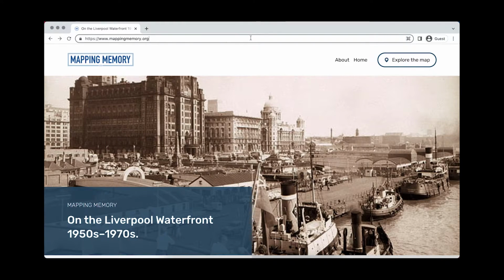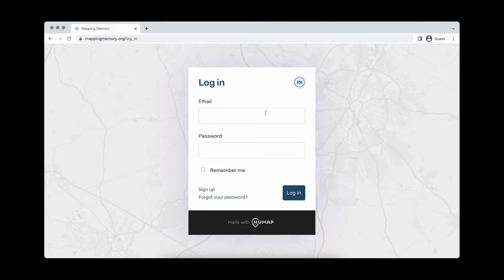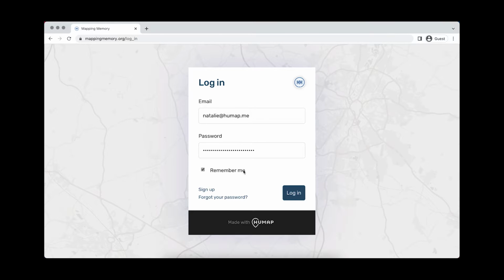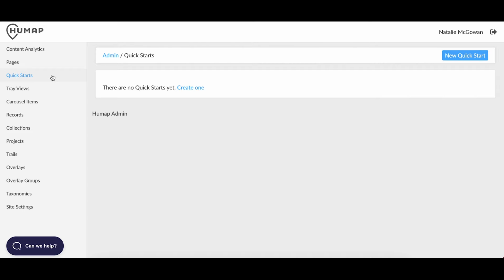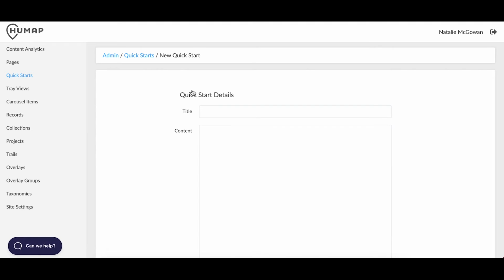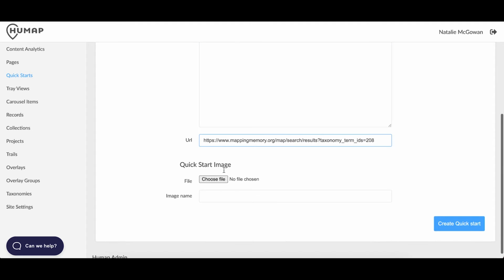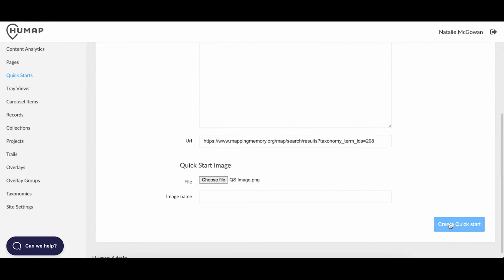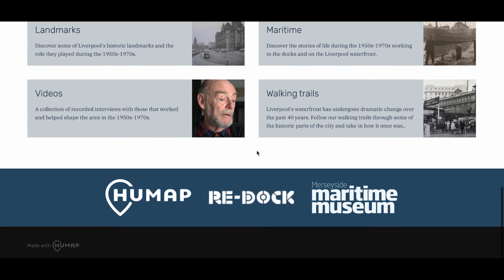How to create quick starts on Humap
A tutorial for the quick start feature of the Humap Content Management System.